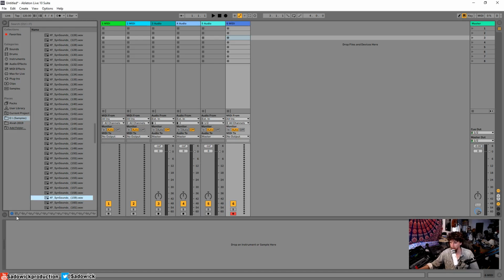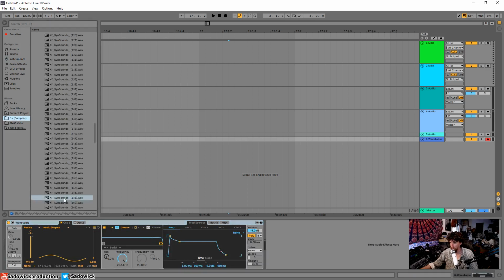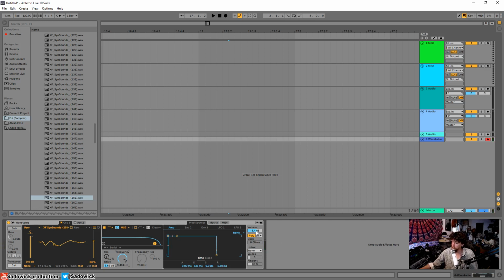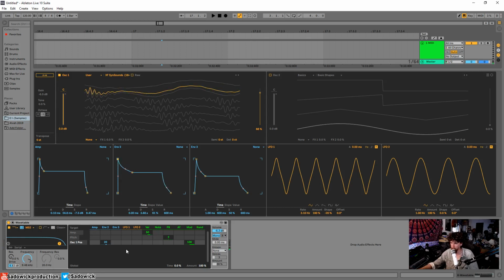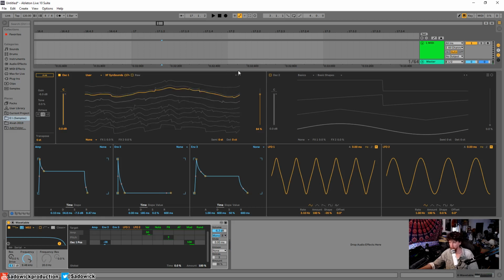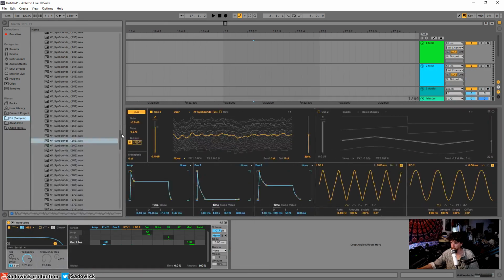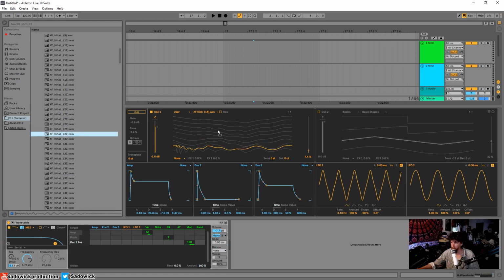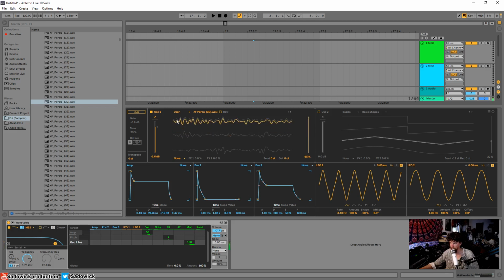Microsampling In 2019 - Unexpected And Fast Results